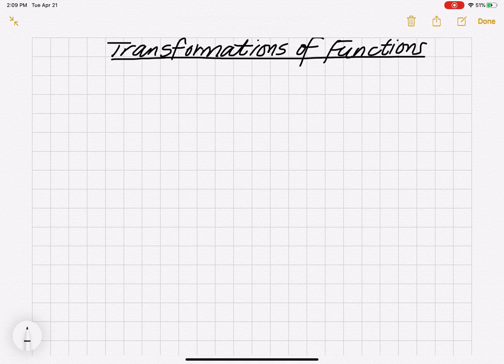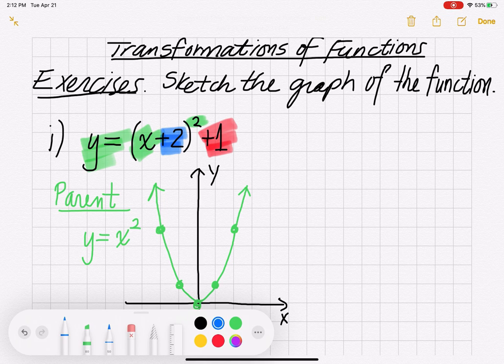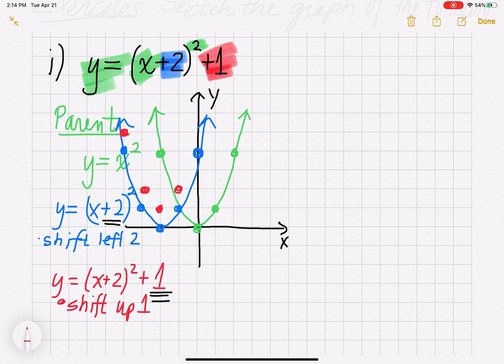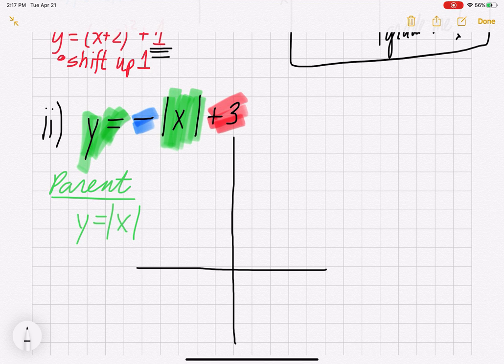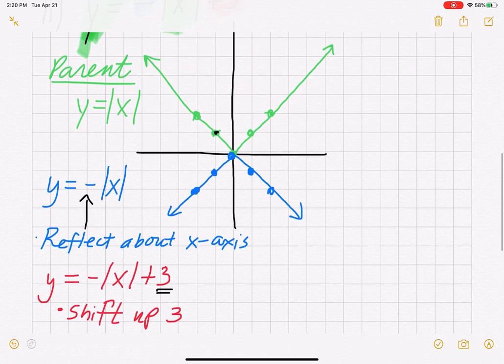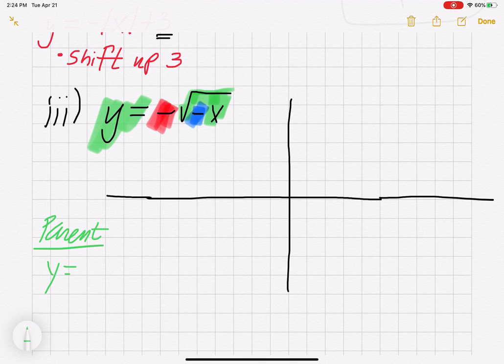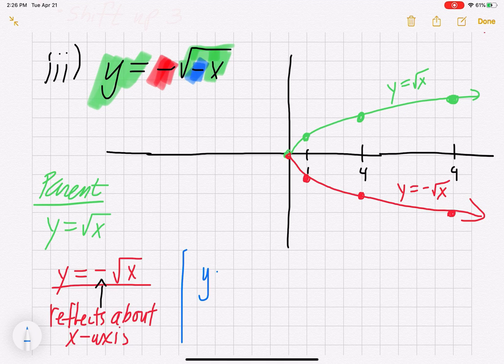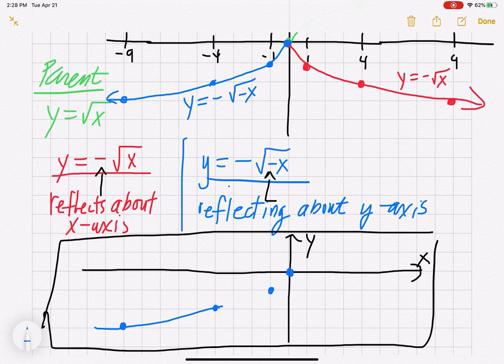Transformations of Graphs of Functions, part 4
Some examples of transformations of graphs of functions.